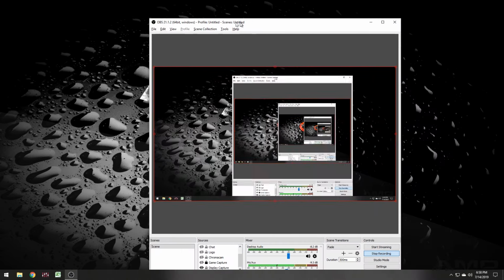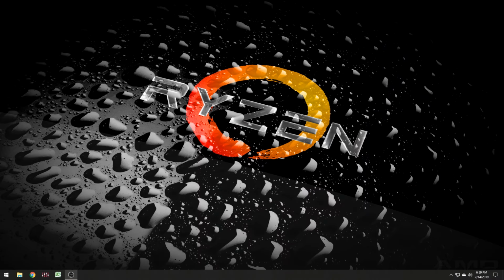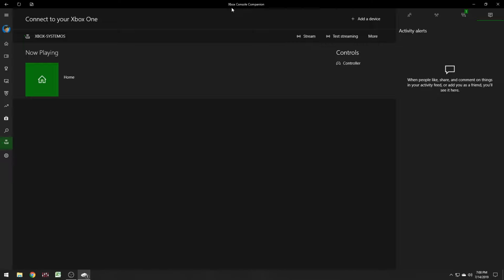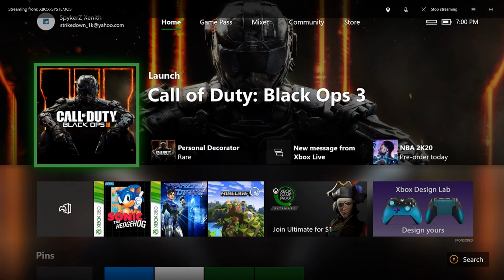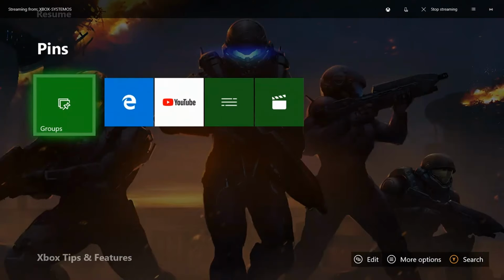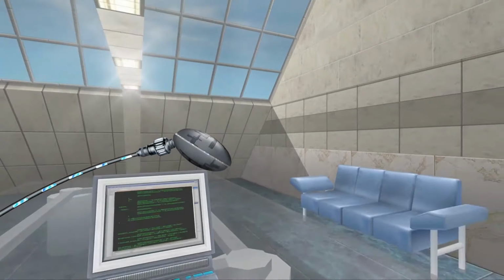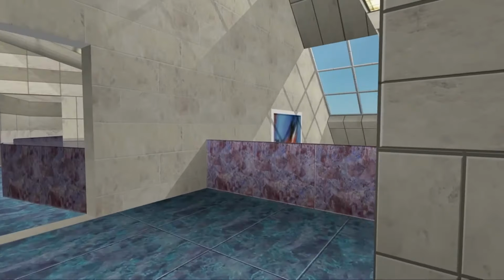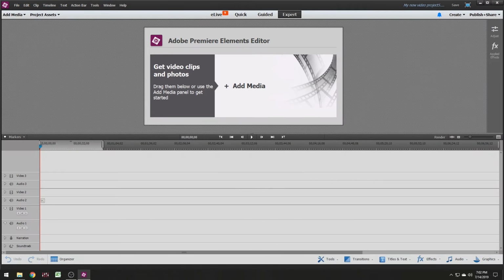Record and Stream Gameplay Without a Capture Card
This is a quick tutorial on how to record gameplay from your consoles that have streaming to PC capability!

-=SpykerZ=-Xenith